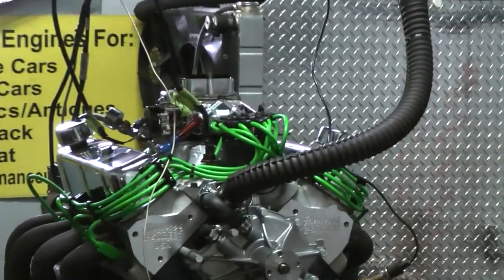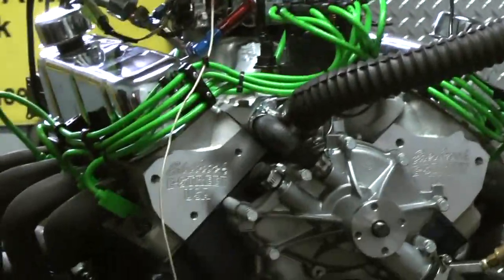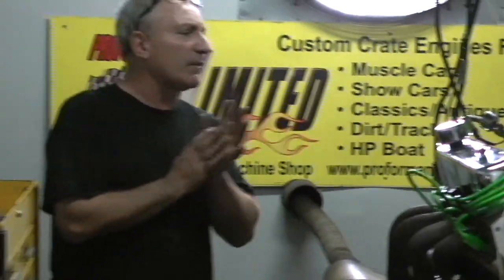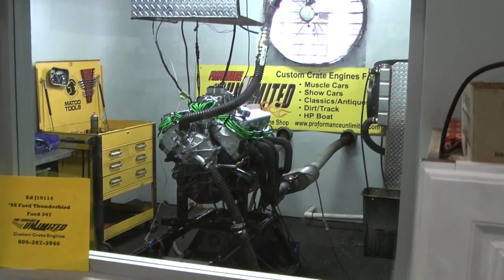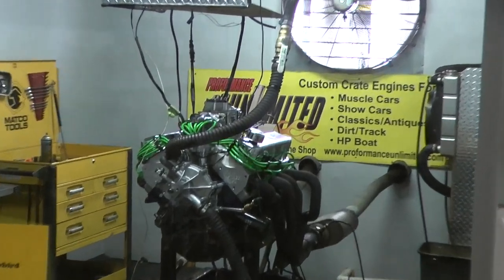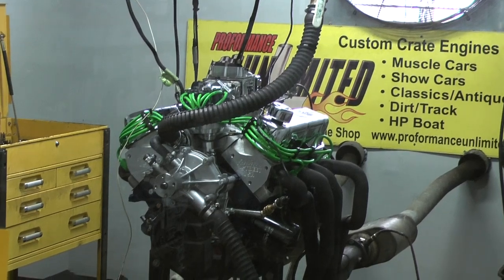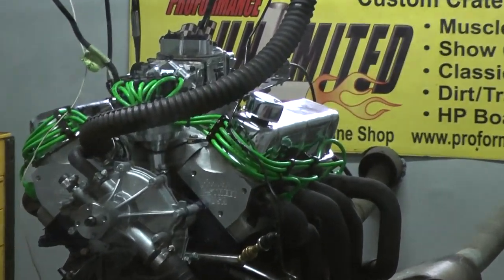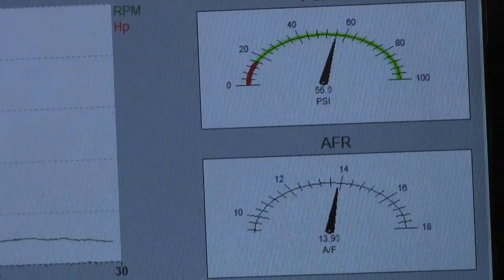1988 Thunderbird 347 Stroker Crate Engine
Proformance Unlimited's custom built Ford 347 stroker engine to be installed into an '88 Thunderbird.  Engine features an Eagle rotating assembly, a Comp Cams hydraulic roller camshaft, Edelbrock alum cylinder heads and a Ford Racing fox body oil pan.  You can view our Ford crate engines at the following